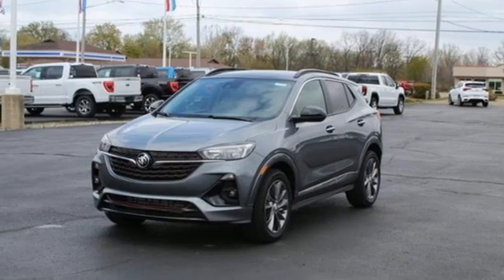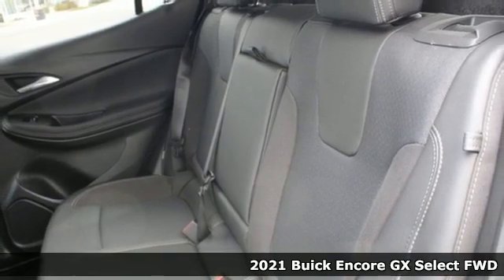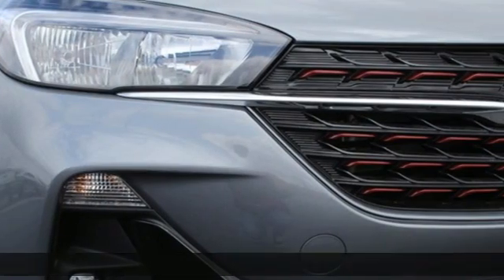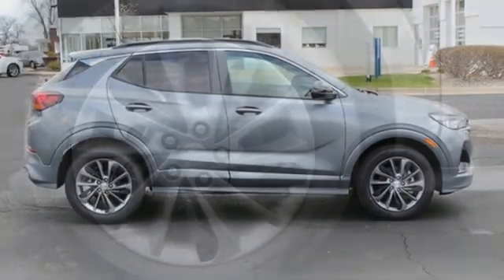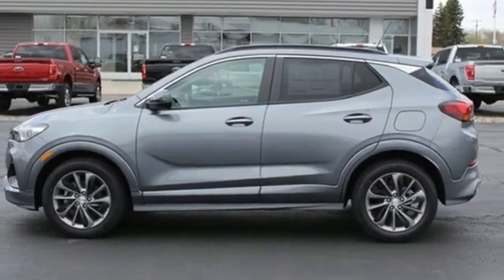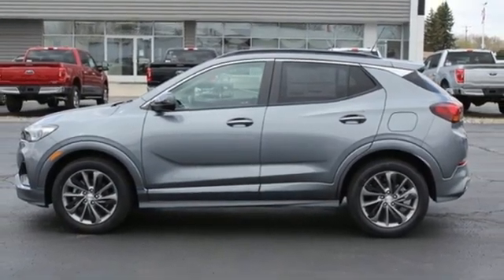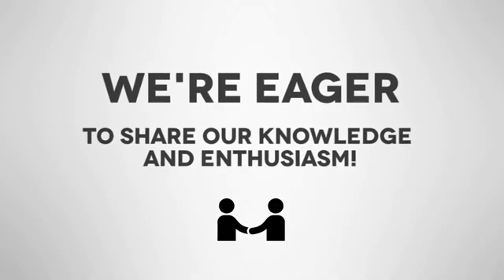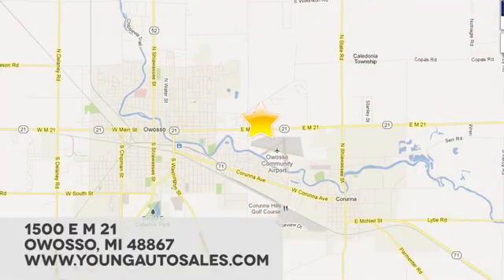New 2021 Buick Encore GX Lansing MI Flint, MI #11285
Year: 2021
Make: Buick
Model: Encore GX
Trim: Select
Engine: ECOTEC 1.2L Turbo
Transmission: CVT
Color: Gray
Interior: Ebony With Ebony Interior Accents
Stock #: 11285
VIN: KL4MMDS28MB087307
Satin Steel Metallic 2021 Buick Encore GX Select FWD CVT ECOTEC 1.2L TurbobrbrRecent Arrival! 28/31 City/Highway MPG Price includes: $2700 - Buick & GMC Consumer Cash Program. Exp. 05/03/2021

Address:
1500 E Main St